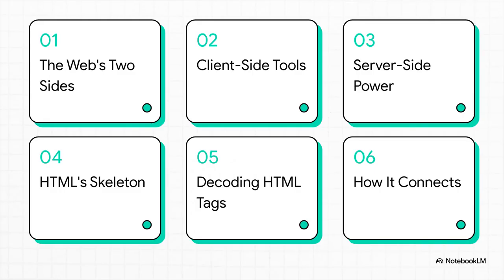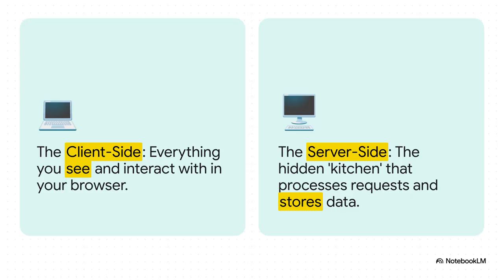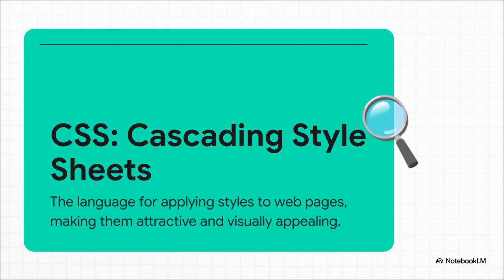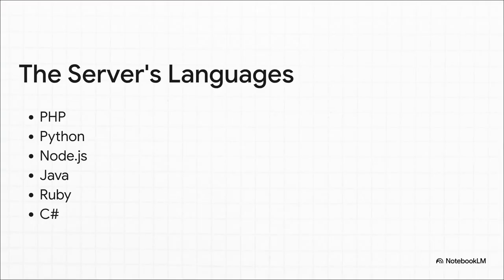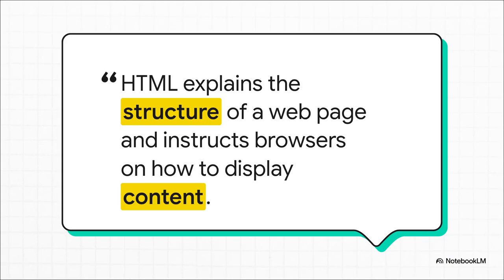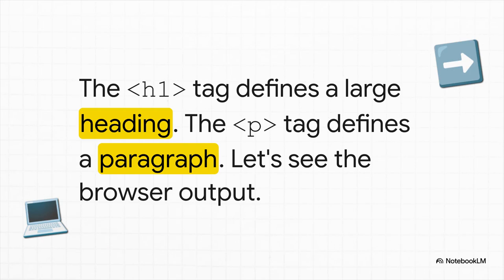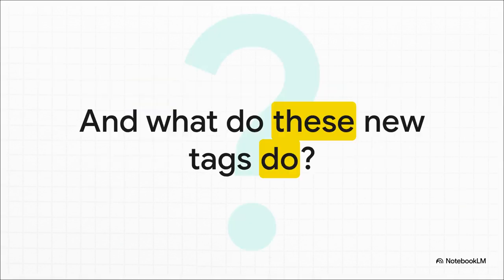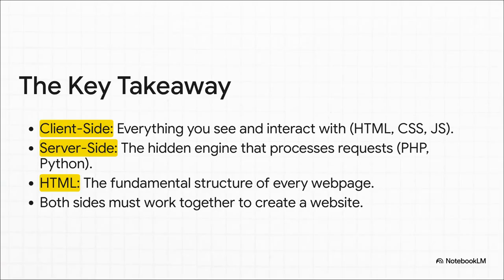Lecture 8: How Websites Work A Tale of Two Sides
In this video, we cover "How Websites Work  A Tale of Two Sides" from a web development perspective, designed specially for B.Tech / BCA / MCA students.